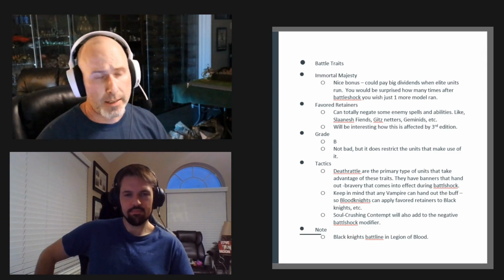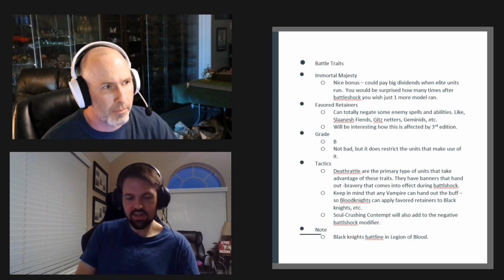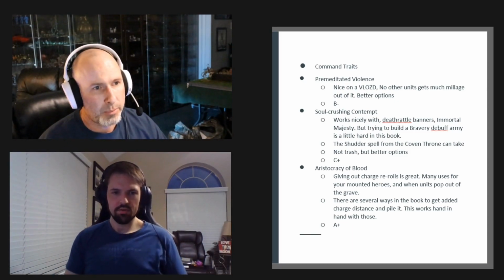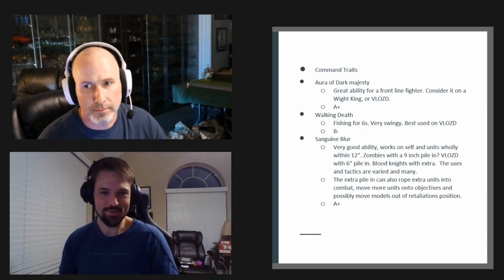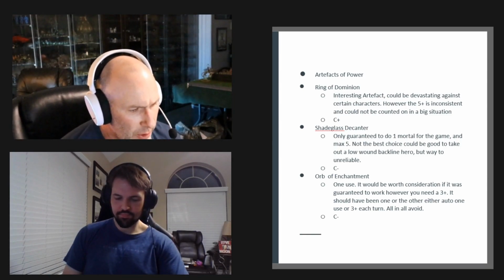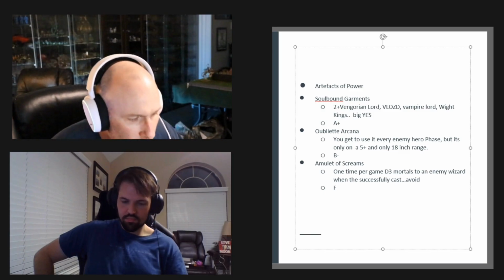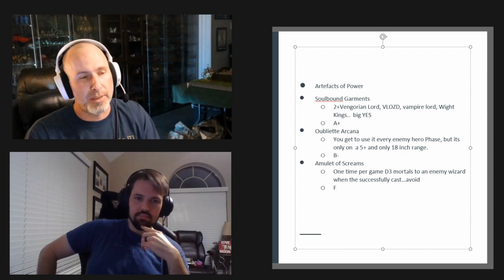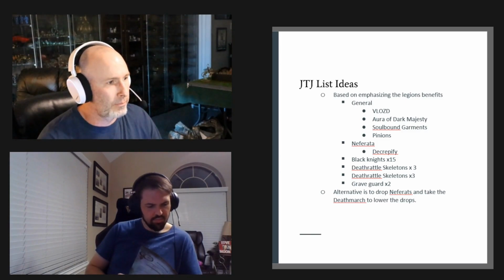Soulblight Gravelords Tactics: Legion of Blood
In this video TheJTJ and Chris C, talk about the Soulblight Gravelords Battletome. We have an in depth analysis of the Legion of Blood. This is part 3 in the full tactical breakdown of the SBGL army.